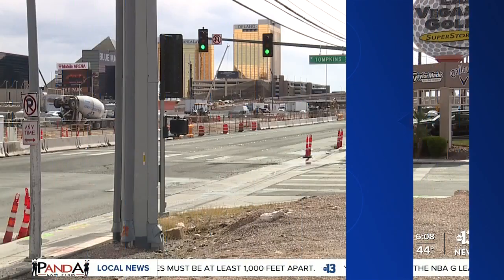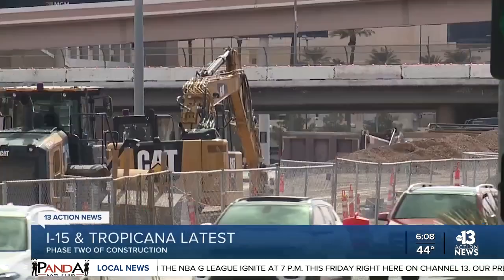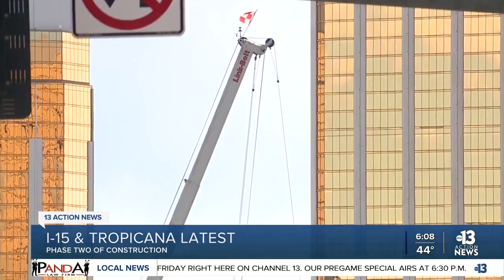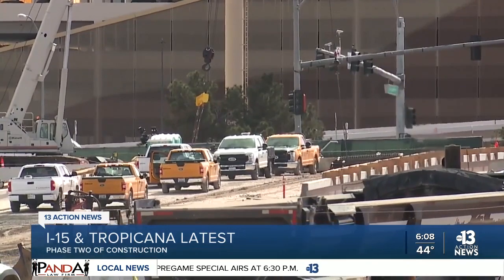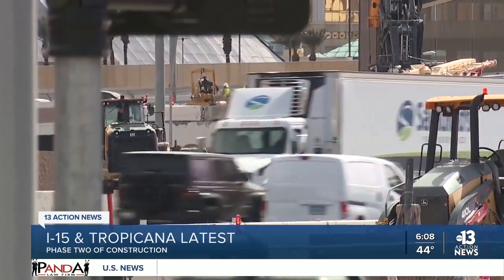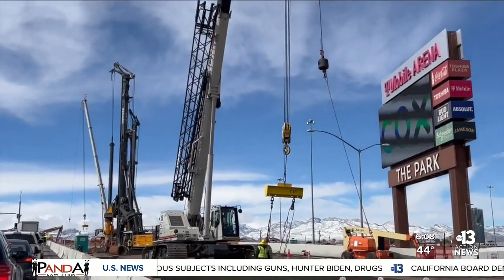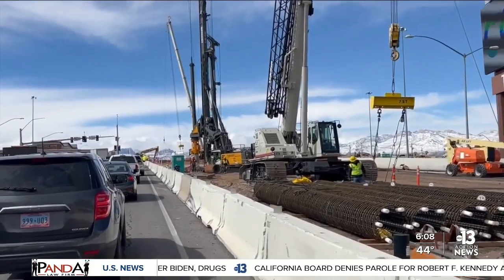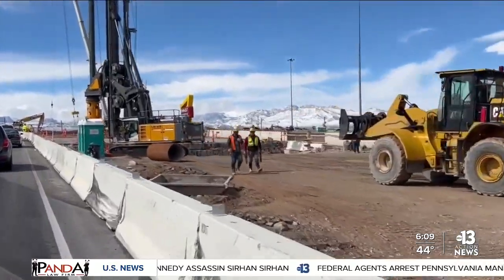Dropicana project seeing beginning stages of reconstruction, expected to be complete by 2025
Construction crews are currently at the beginning stages of reconstruction of phase 2 of the Tropicana project.